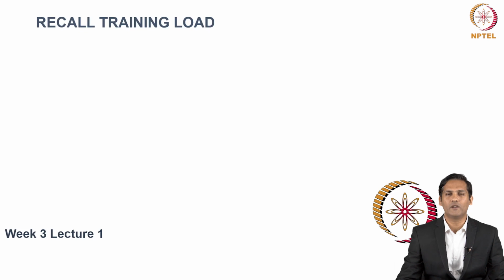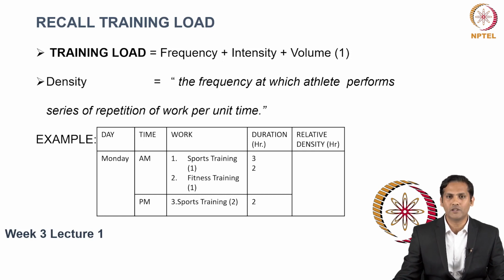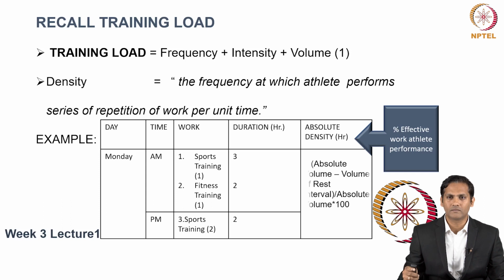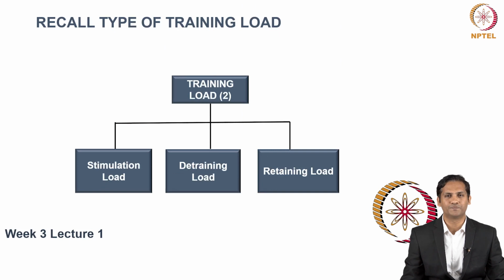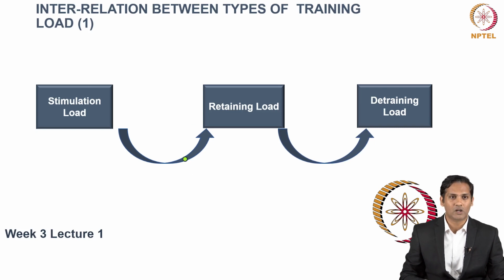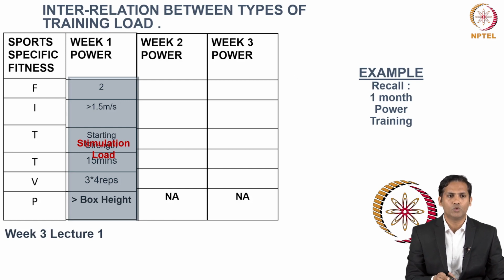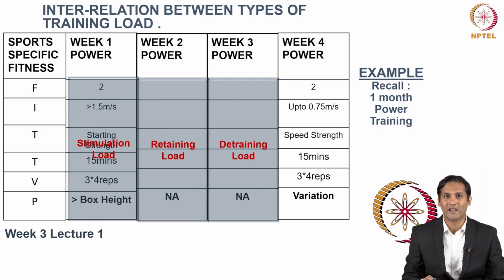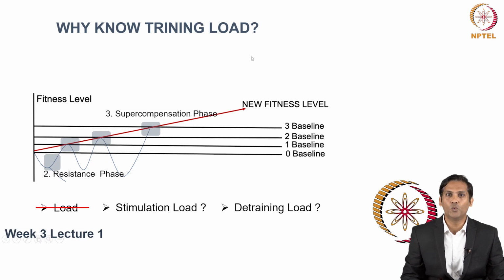Concept of Load Training 1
"1.Training Load.
2. Inter-Relation between types of training load.
3. Importance of training load"